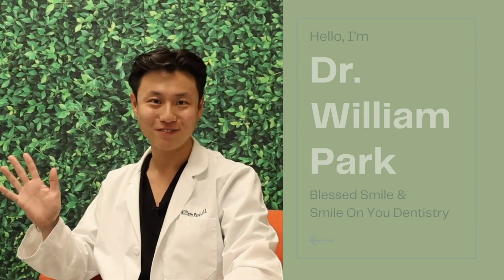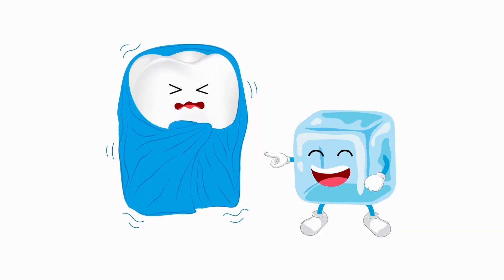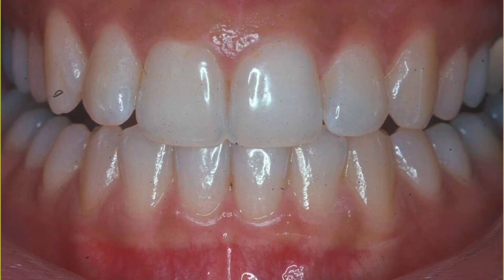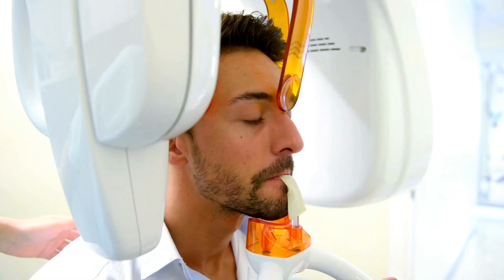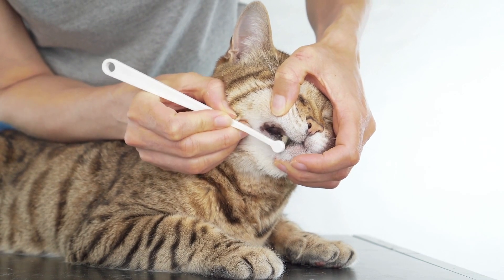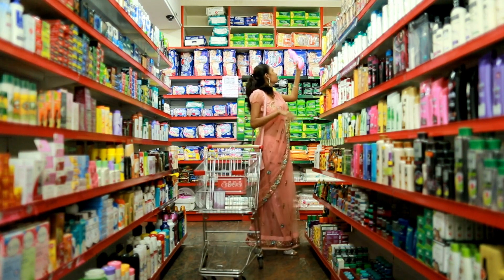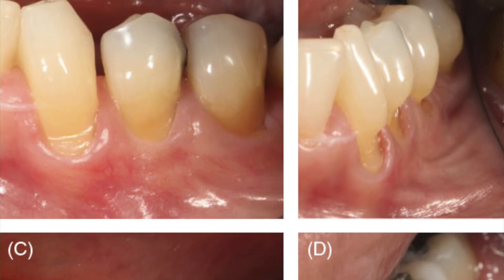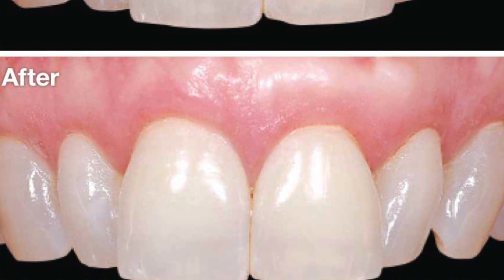Why Do I Have TEETH SENSITIVITY?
Why do I have teeth sensitivity? What can I do to prevent it from getting worse? Do I have receding gums?

Find out what you are doing at home to make your sensitivity worse and what you can change to make it feel better.

Dr. William Park from Blessed Smile and Smile On You Dentistry in Orange County, California goes over the answers to all of these questions in this video.

If you would like more information, find us at smileonyoudentistry.com